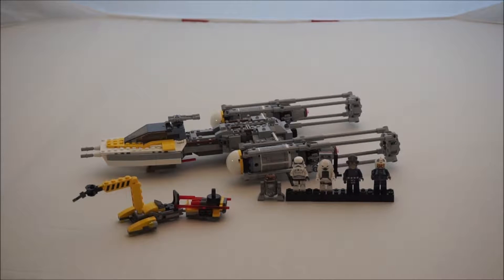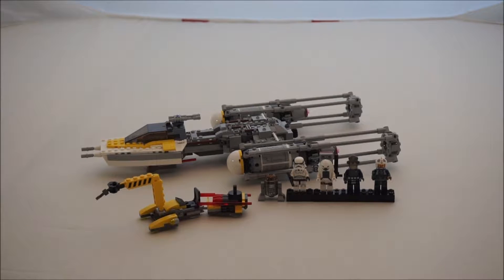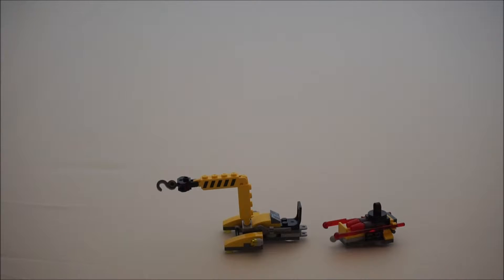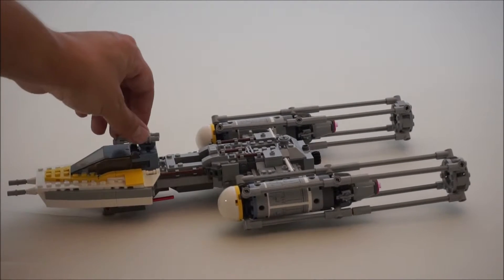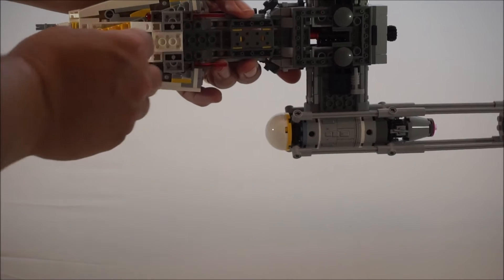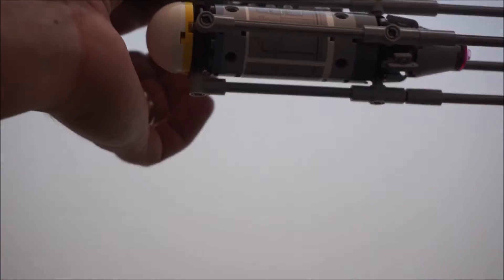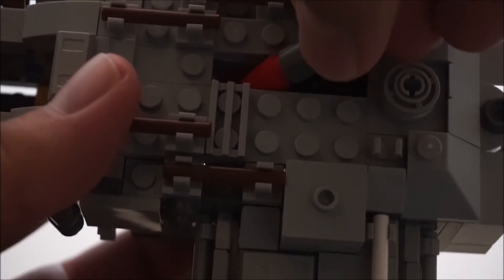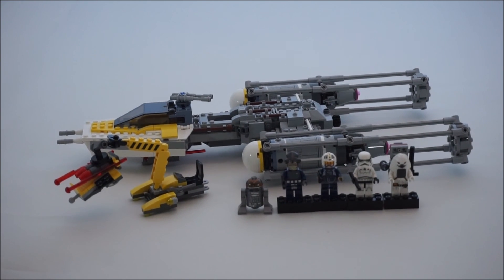Y Wing Rewiew 2017 Version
Sorry I haven't posted in awhile, I was not sure what I am going to do with this channel. I might just keep posting or go a different direction. I did not review the minifigs because the video was deleted off my camera so sorry about that.